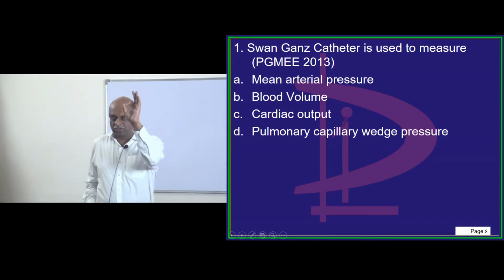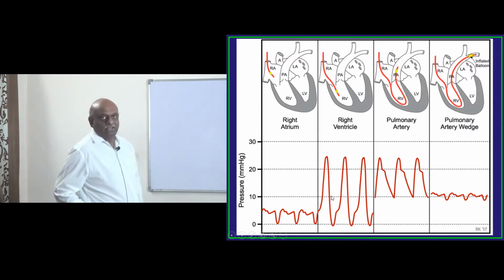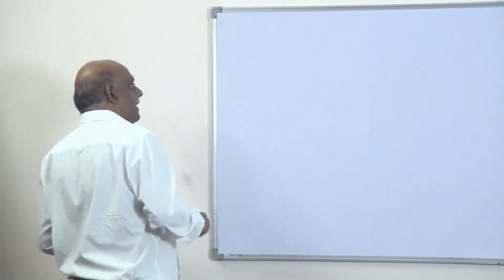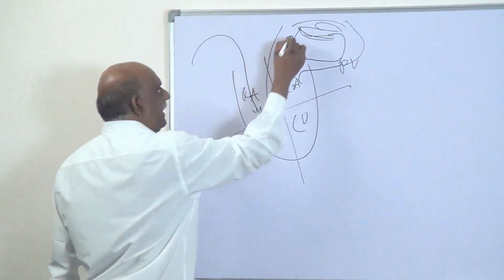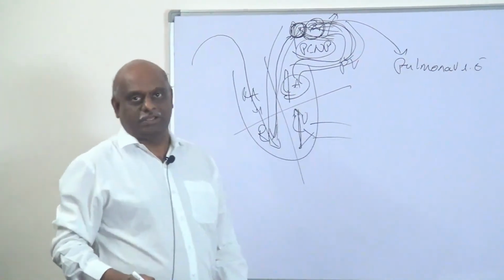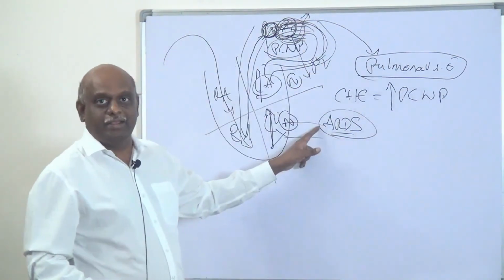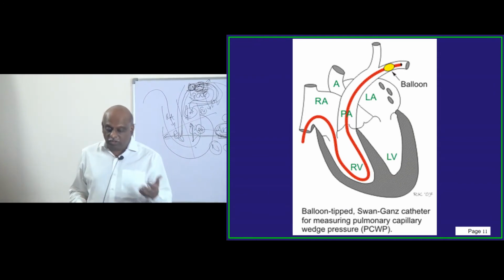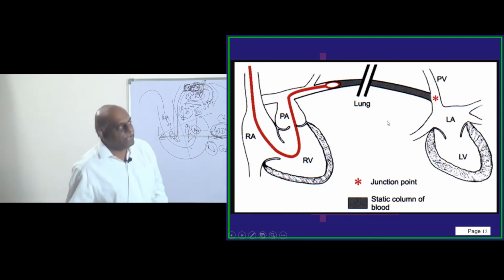NEET MDS Online Coaching Physiology Topic 01 PRINCIPLES OF HEMODYNAMICS AND BLOODVESSELS